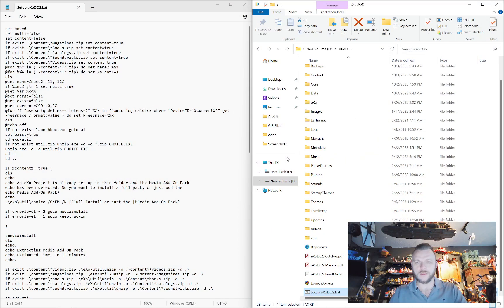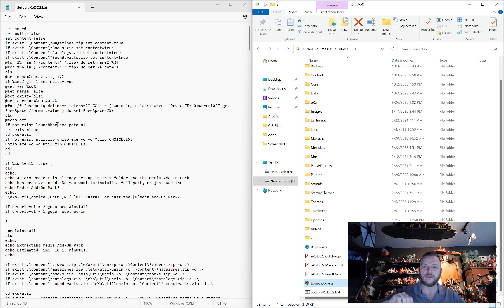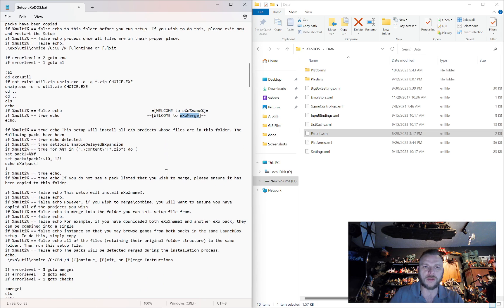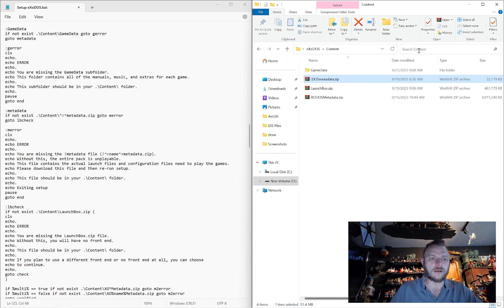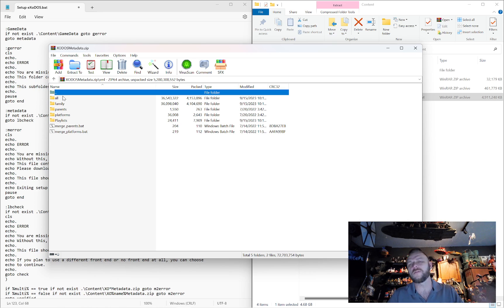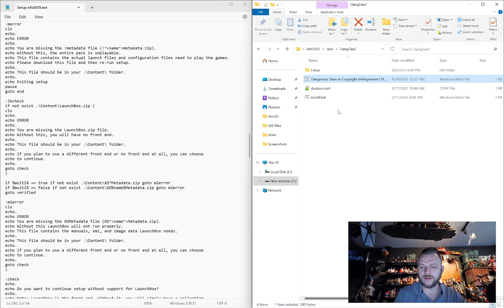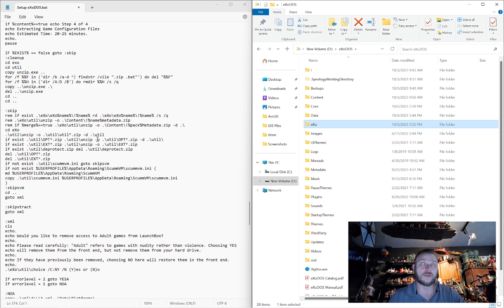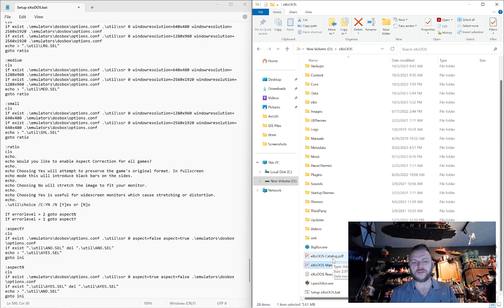eXoDOS v6: Installer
Let's dive into how the installer works, including over views of merging multiple packs and adding media pack content.